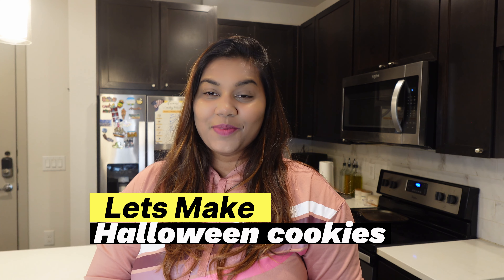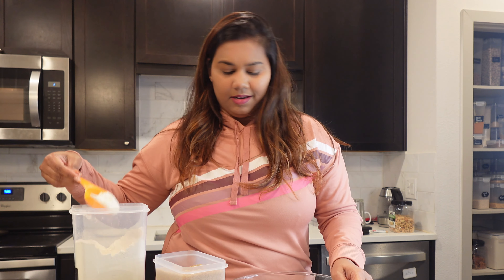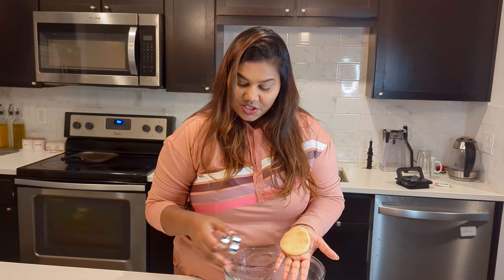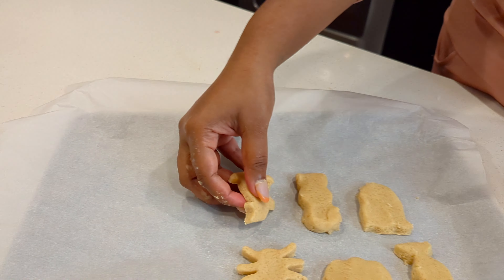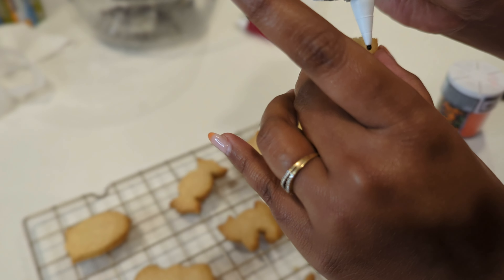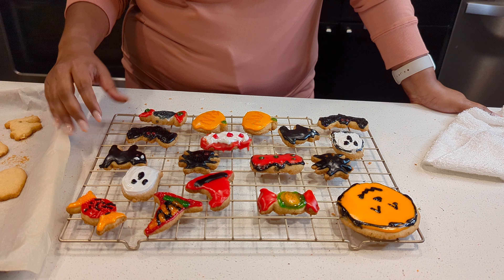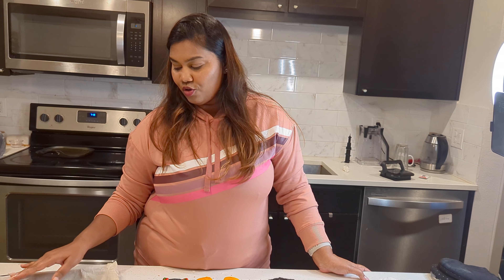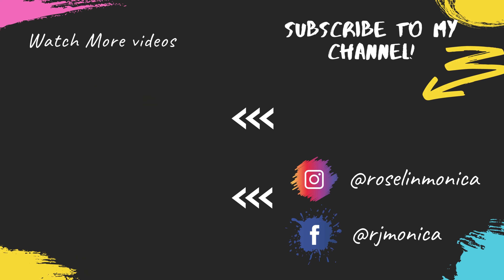Halloween Cookies 🍪👨‍🍳at Moniskitchen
supporting.